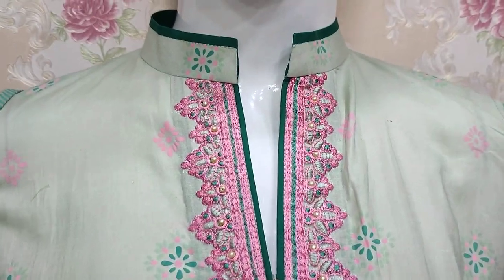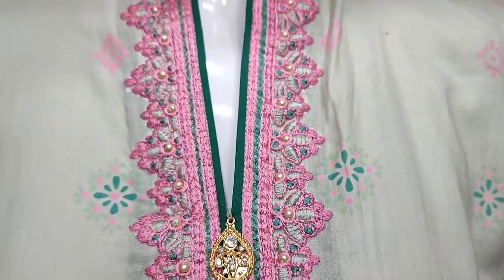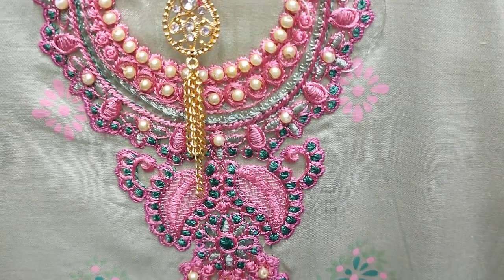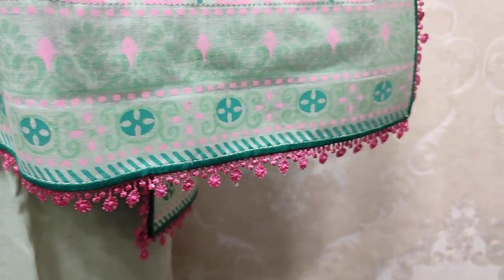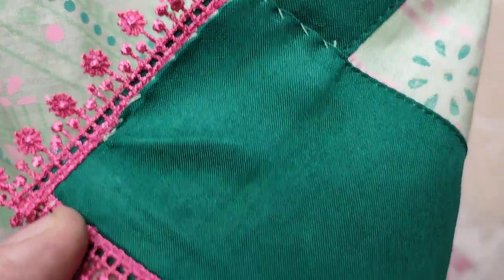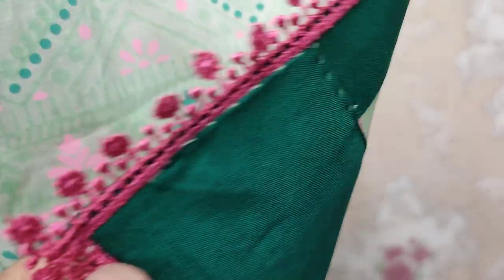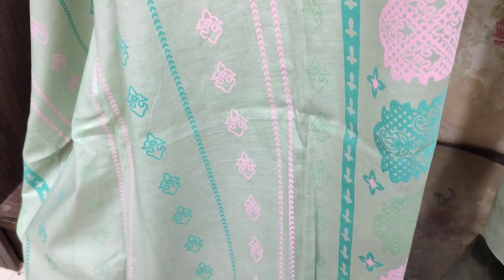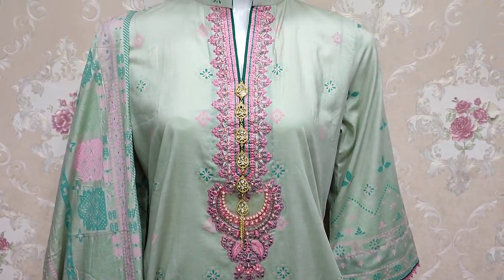Shermin Light Fancy Eid Lawn Collection Beautiful Stylish Pakistani Fashion Ladies Designs